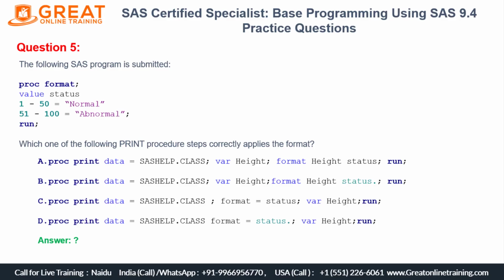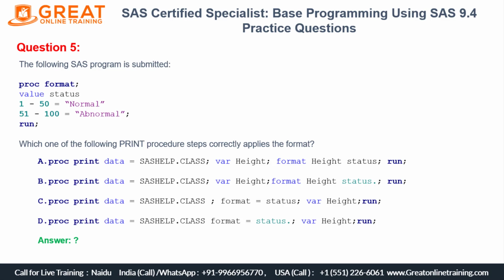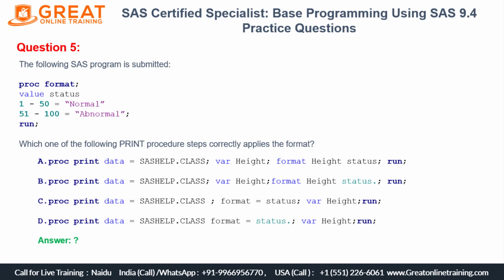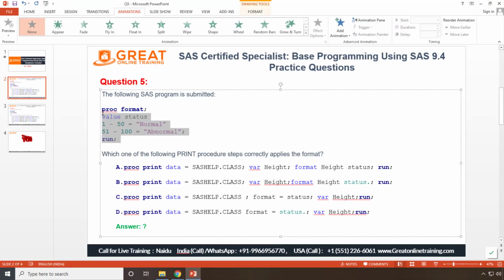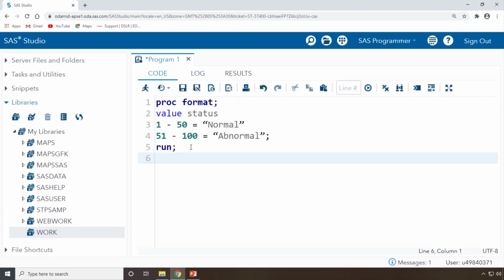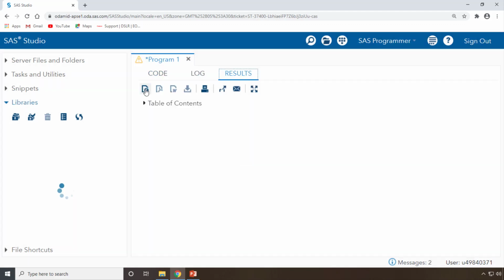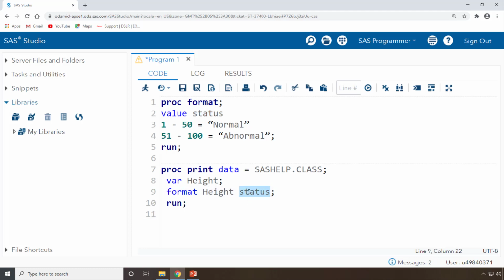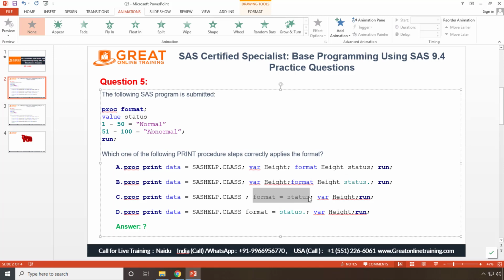SAS Certified Specialist : QUESTION #05 - Base Programming Using SAS 9.4